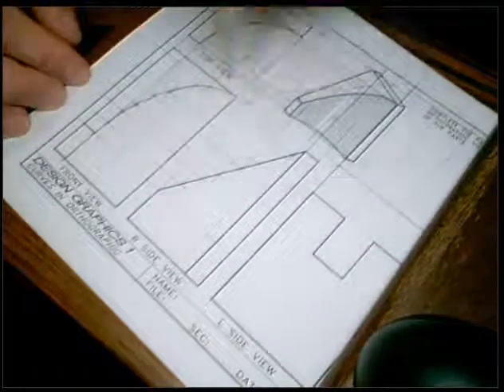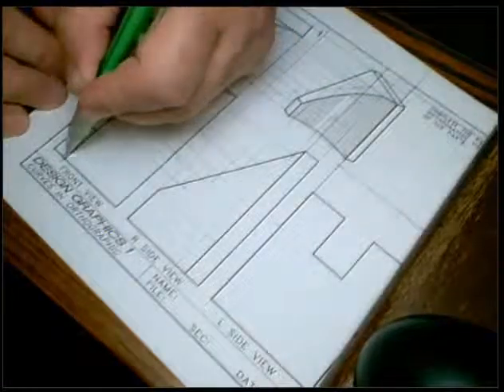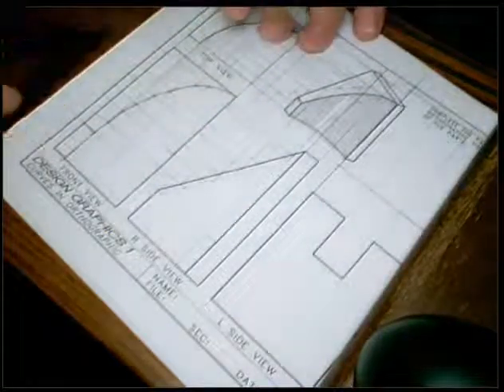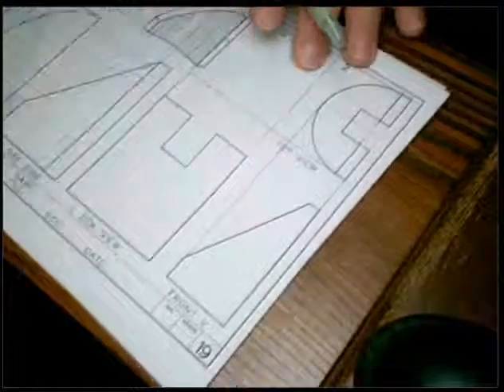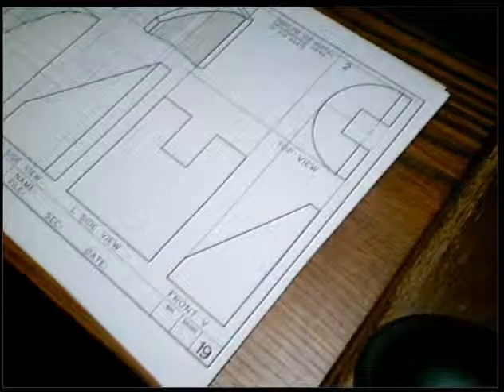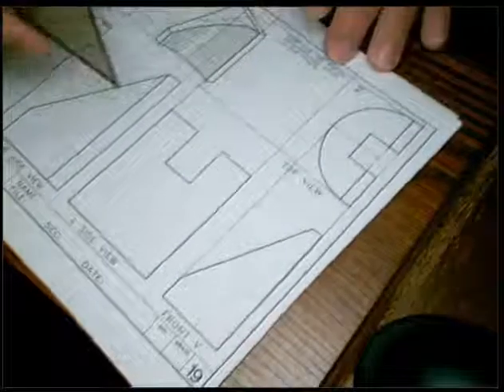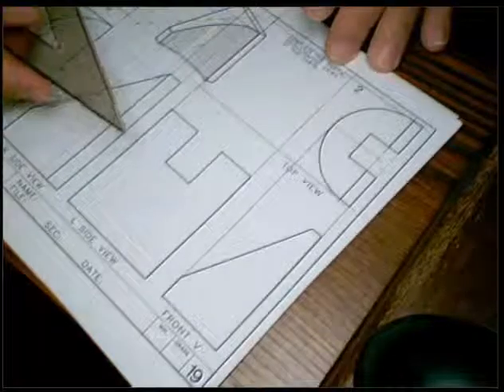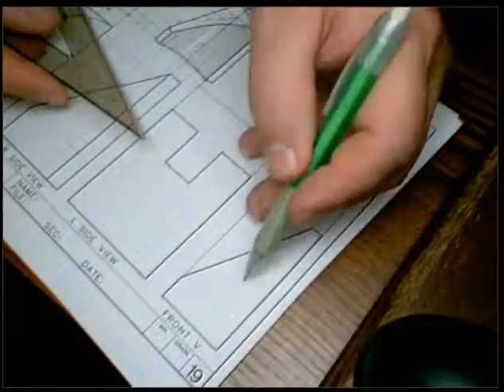Design Graphics Ex 19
Plotting curved lines in orthographic views